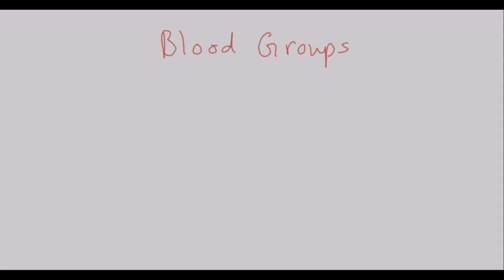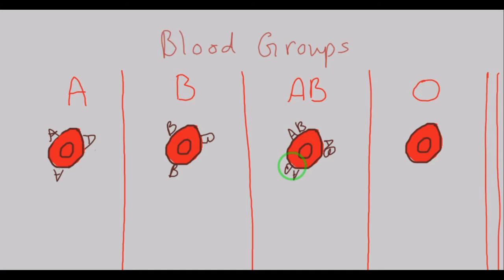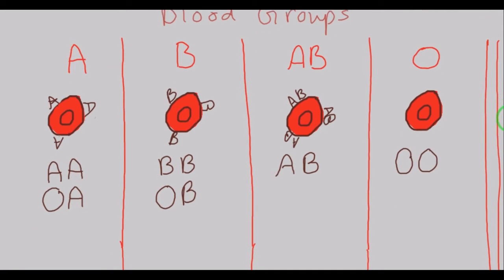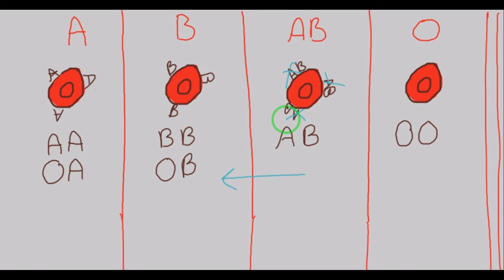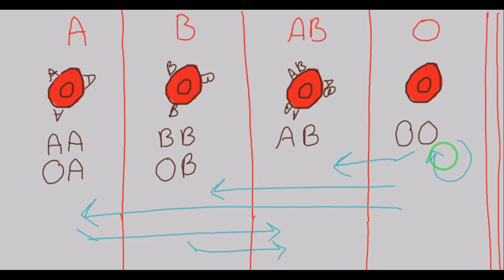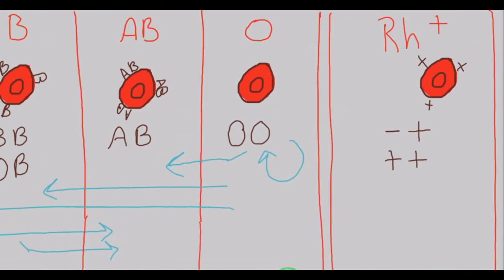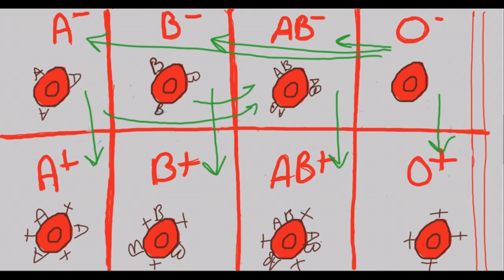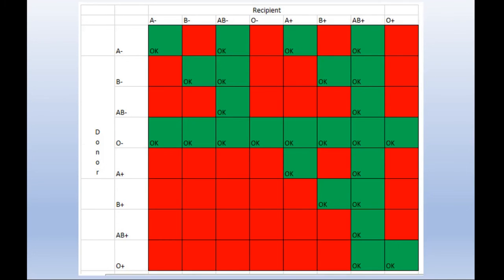ABO blood groups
Understanding what blood types can be given to other blood types, and which ones cannot.